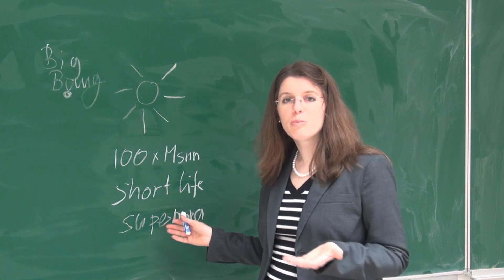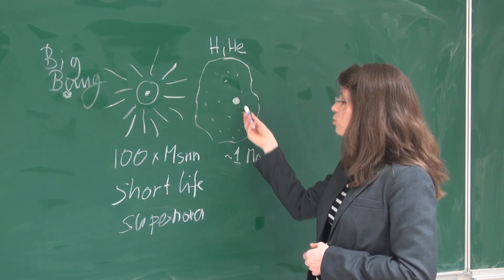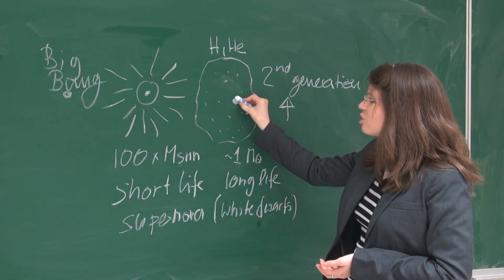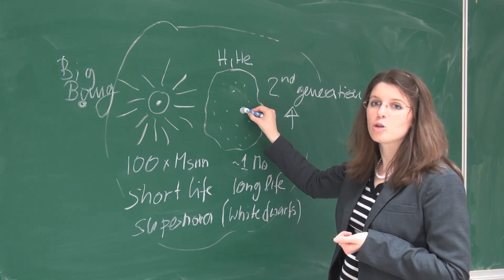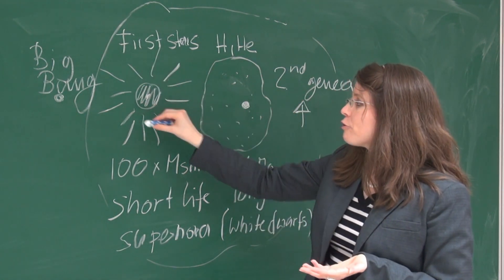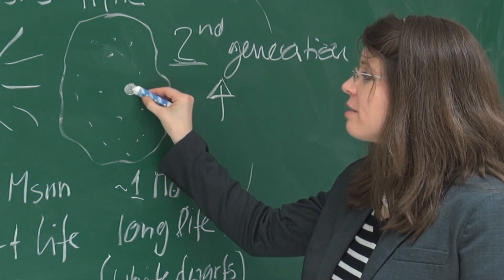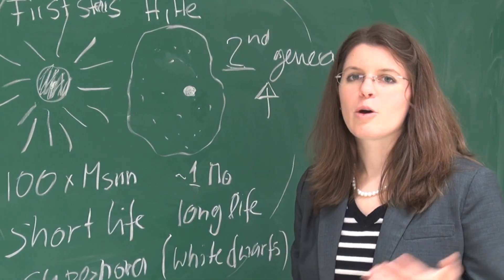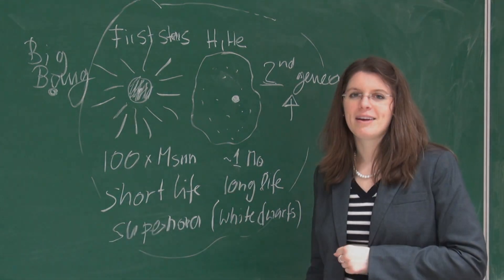Anna Frebel and her team discover the oldest star of our universe yet known !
Interview with Anna Frebel by Gerhard Huber
This star, SM0313, formed within the second generation of stars in the universe, soon after the very first stars exploded. We determined its chemical abundances of this stars to find out from what kind of gas cloud this object formed. The abundances are so low that only one first star could have provided the elements to the cloud when it exploded as one of the first ever massive supernova.

Using the stellar chemical abundances is the best and most exciting way to reconstruct the nature and properties of the short-lived elusive first stars and their explosions.

Read the original publication:
"A single low-energy, iron-poor supernova as the source of metals in the star SMSSJ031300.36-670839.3" by Keller, Bessell, Frebel, et al. 2014, published in Nature 507  (Febuary 13 issue). This is work done by MIT astronomers Anna Frebel and Dr. Heather Jacobson in collaboration with astronomers around Stefan Keller from Mt. Stromlo Observatory of the Australian National University in Canberra, Australia.

Anna Frebel: Professor for Astrophysics at MIT, USA; Astronomer & stellar archaeologist searching for the oldest stars in the universe  and author.